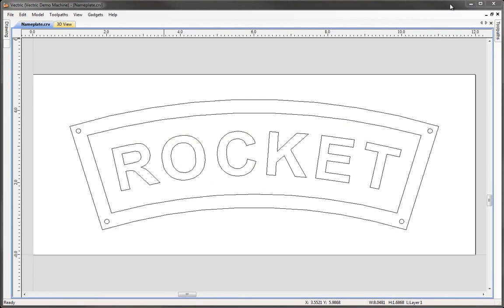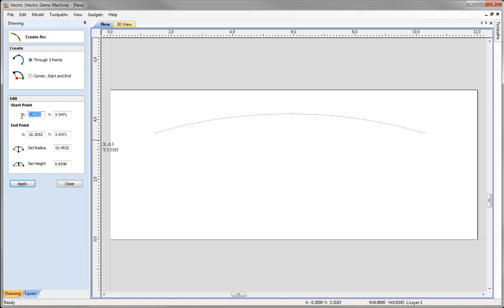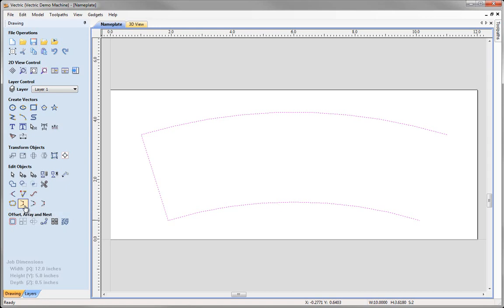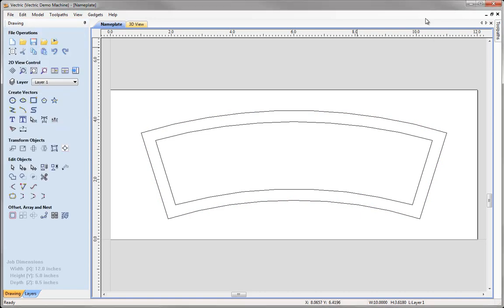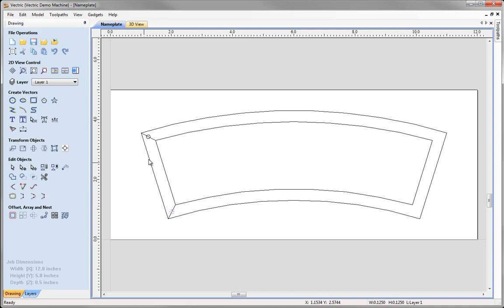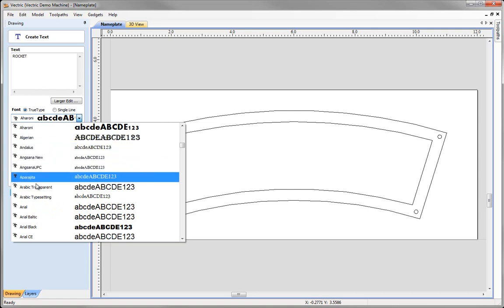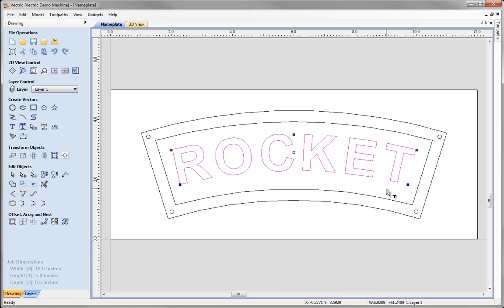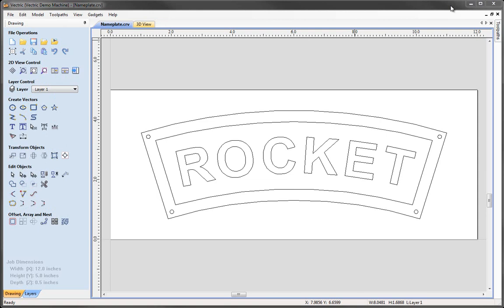apprendre cnc aspire facilement leçon 02